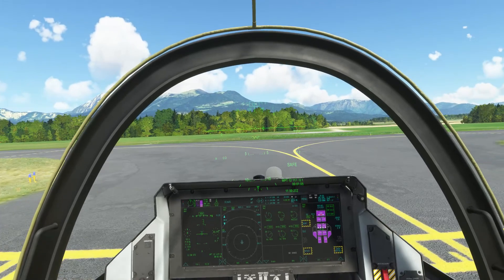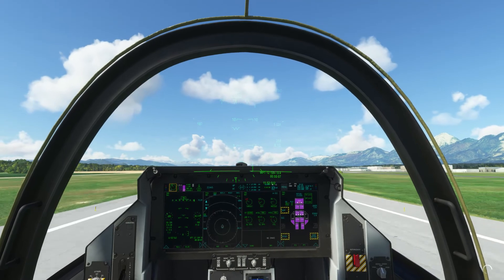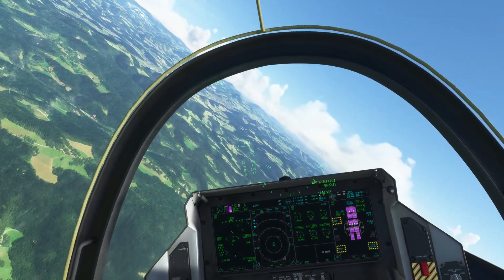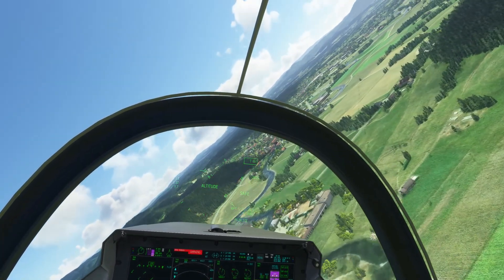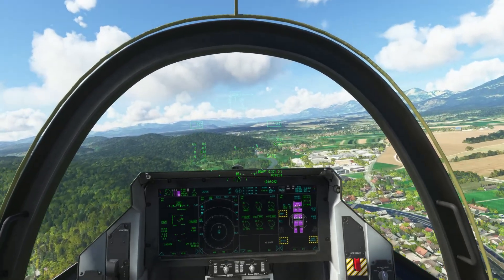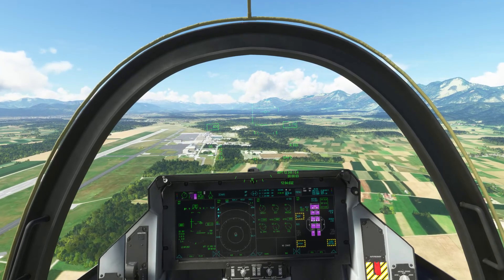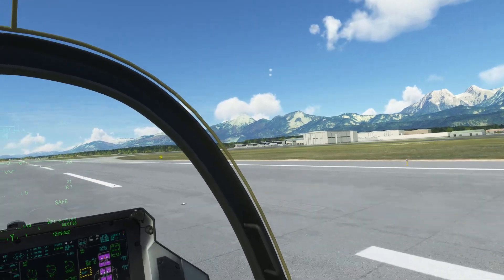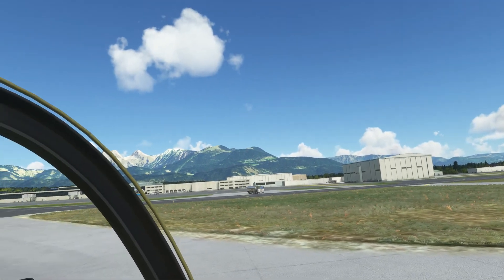Slovenia | Ljubljana Highs and Lows | F-35 | MiGMan's World Tour in Microsoft Flight Simulator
Take a cross country jaunt past the two highest peaks in the region and return along two charming and broad valleys.

This video is at a location featured in MiGMan's World Tour for Microsoft Flight Simulator.
The flights are designed to help you develop your airmanship while engaging in flight activities and exploring the planet.